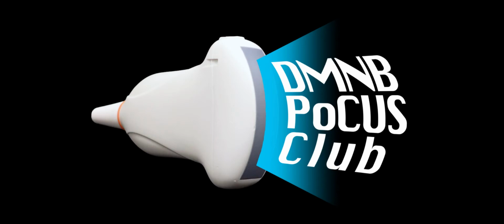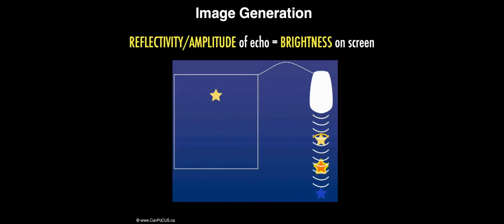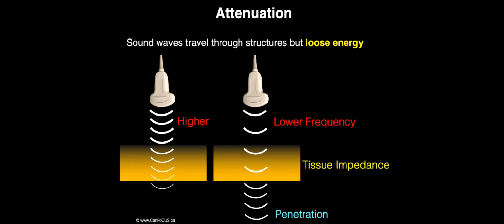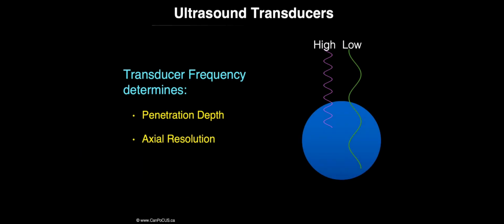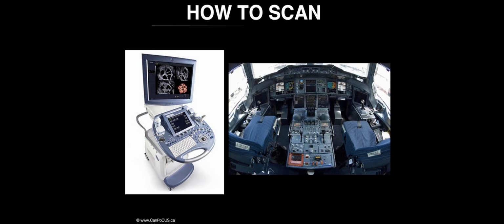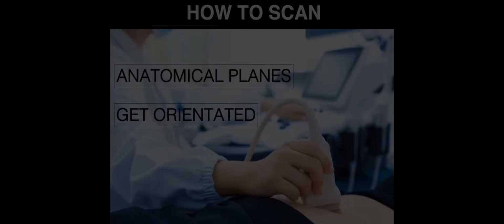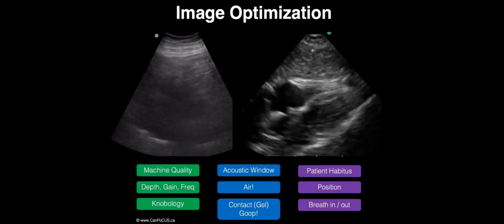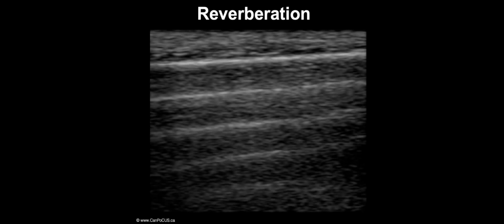DMNB PoCUS Series: Long Introduction